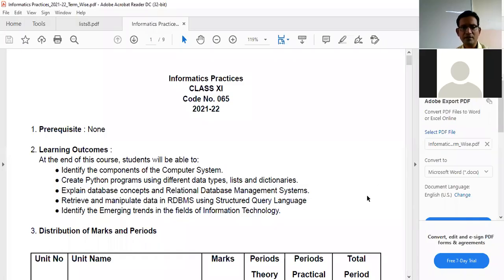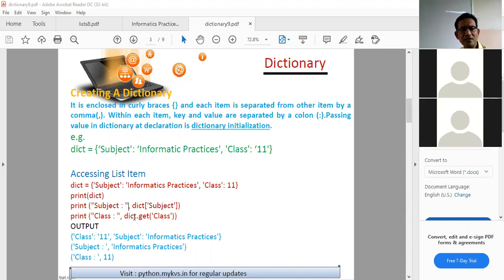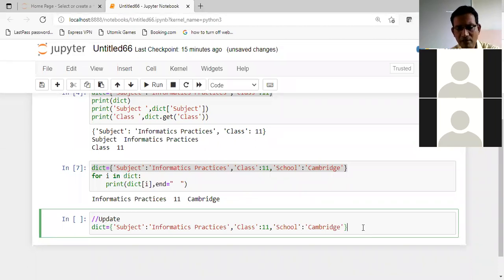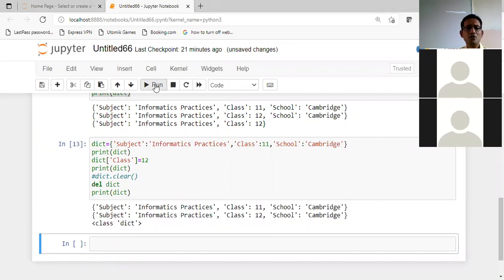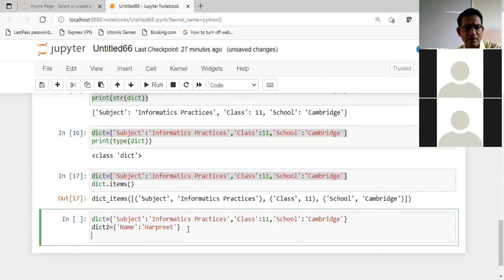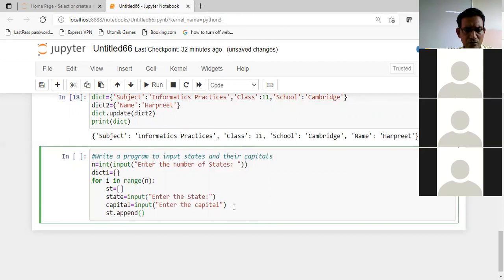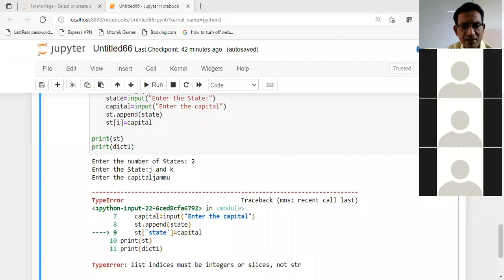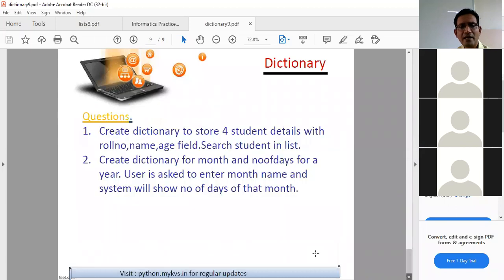Grade11 IP HY Revision Dictionary 09 09 2021